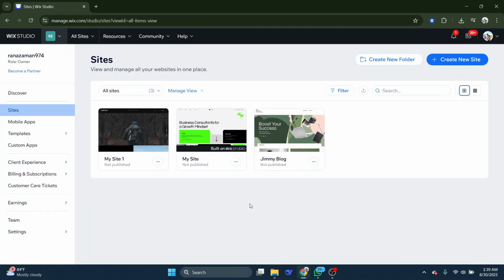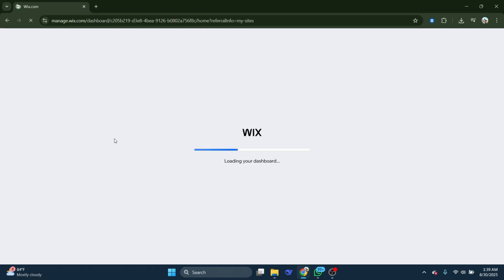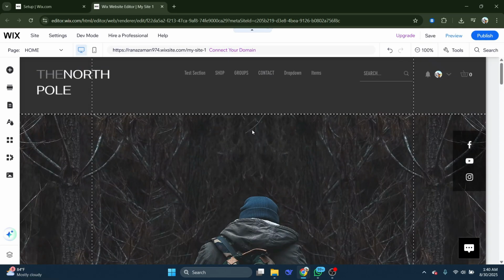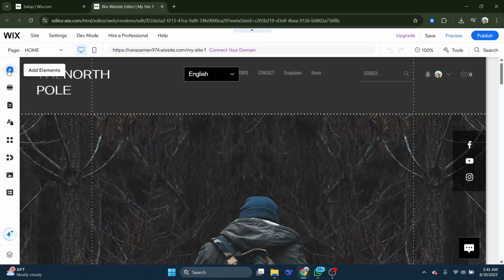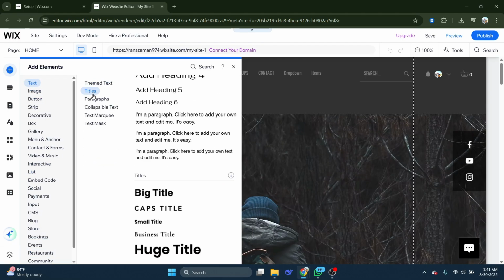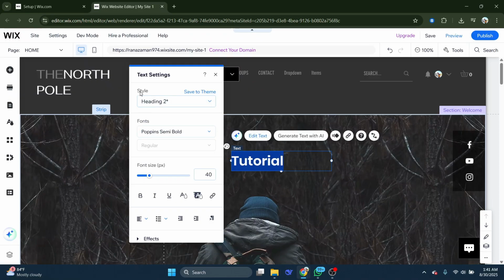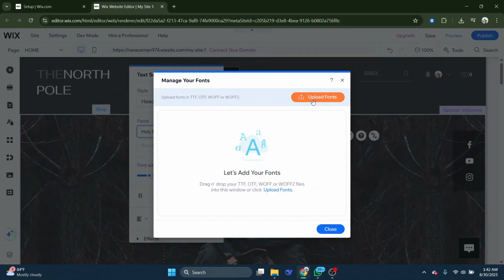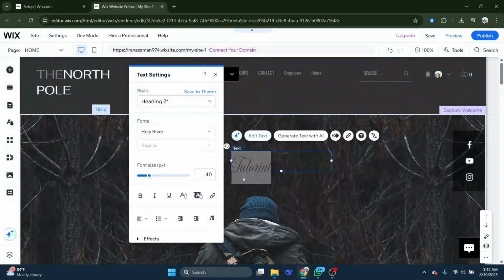How to Add Adobe Fonts to Wix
Want to make your Wix website stand out with Adobe Fonts?  In this video, I’ll show you step-by-step how to add and use Adobe Fonts on Wix, so you can customize your site’s design and give it a professional look. Perfect for designers, business owners, and creators!